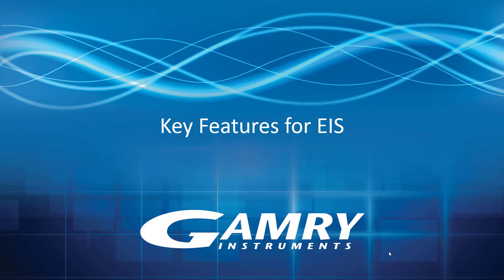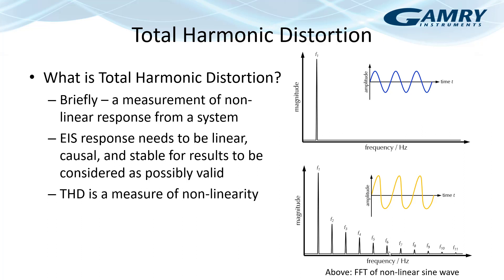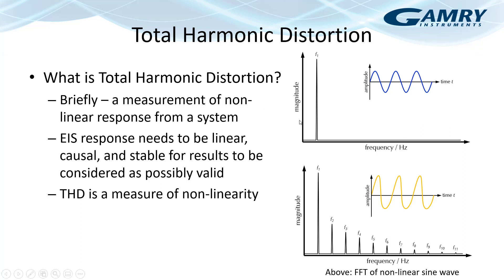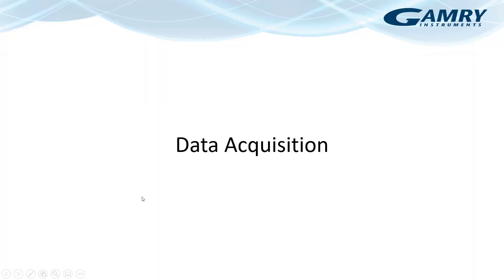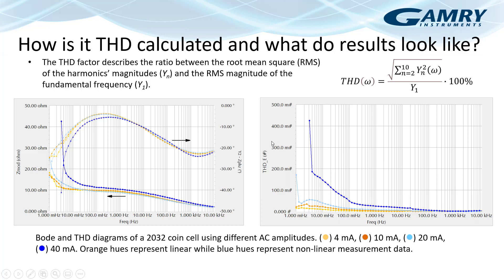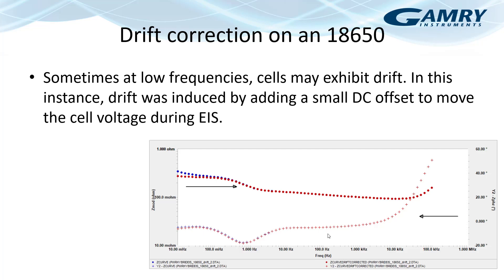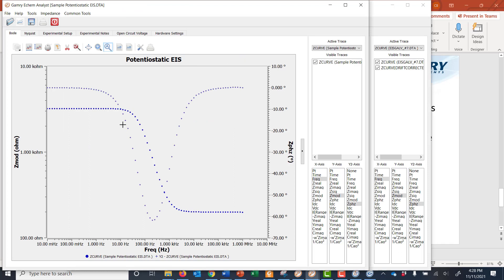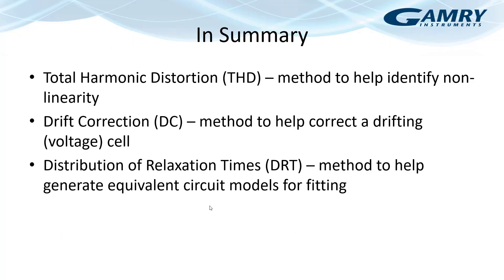Key Features for EIS: Total Harmonic Distortion, Drift Correction & Distribution of Relaxation Times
Learn more about key features of Gamry instruments for EIS. Total harmonic distortion: what is it, how to calculate it, what the results look like. Drift Correction: what to do if a cell is drifting and how to do corrections on an 18650 instrument.  Distribution of relaxation times - the method to help generate equivalent circuit models for fitting.